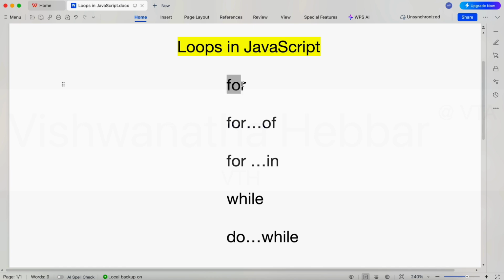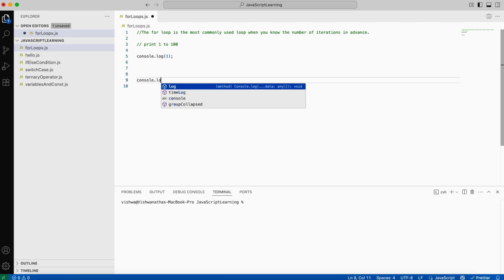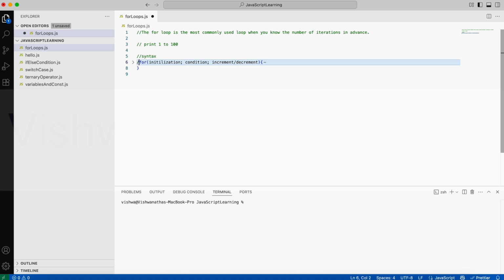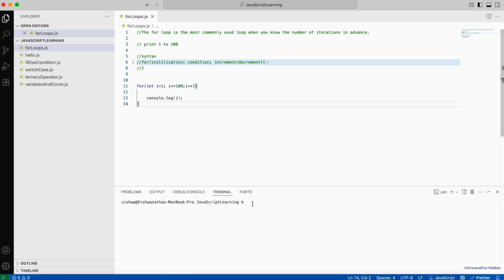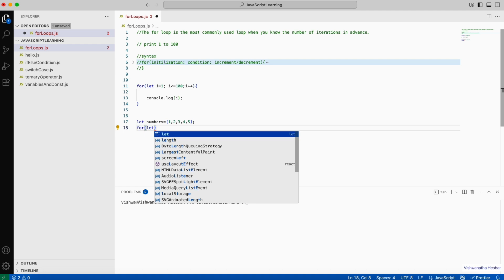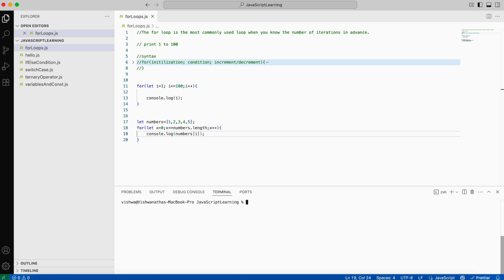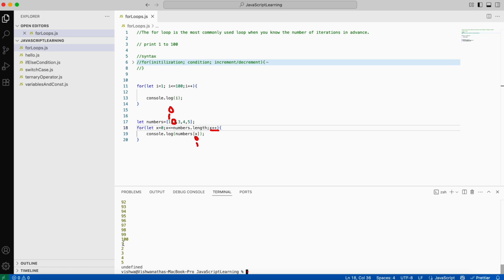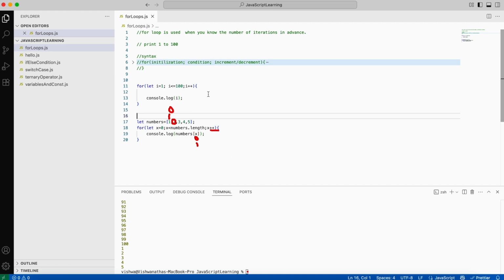Loops in JavaScript | for loop | JavaScript Tutorials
M4JS0003 Loops in JavaScript   for loop

Performance Testing using Meter course - Basic to Advanced